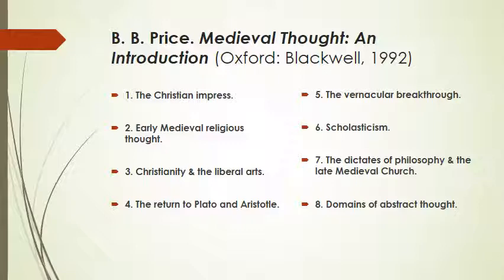Price Medieval Thought Intro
B. B. Price. 'Medieval Thought'. Introduction.